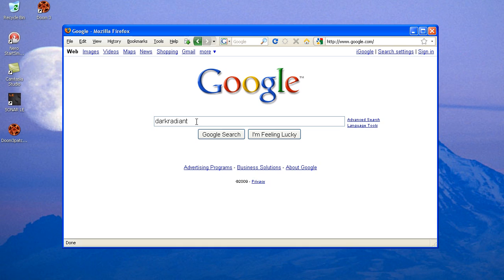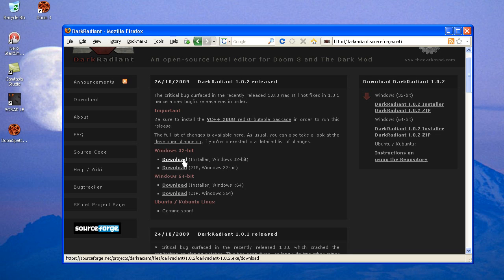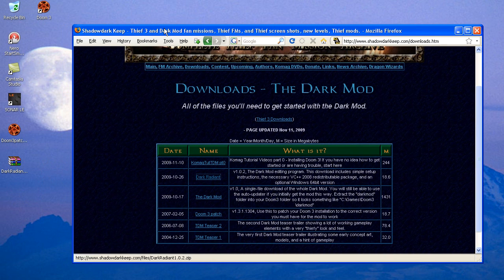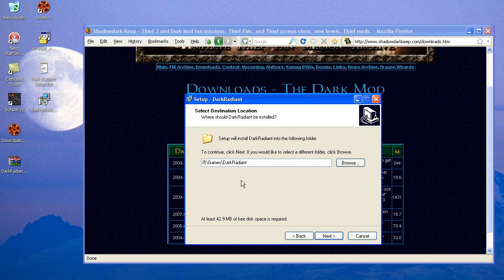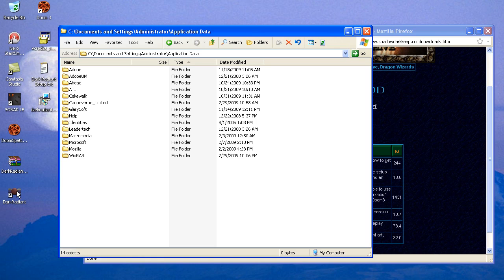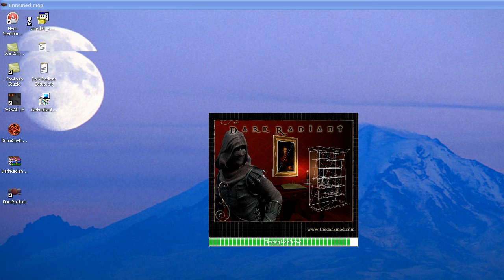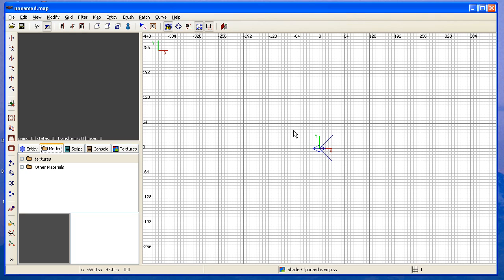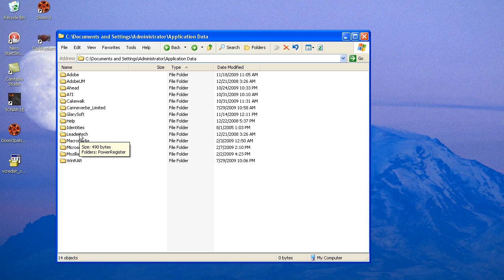Komag Tutorial: Dark Mod: pt2 - Install Dark Radiant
This is the second part of my Komag Tutorial videos series for The Dark Mod editing.

This tutorial covers getting Dark Radiant, the custom Dark Mod editor program, installed and running

The original high-quality versions of these videos and other info can be found